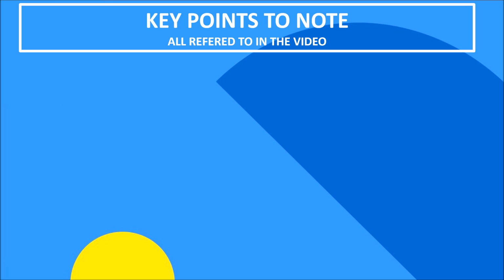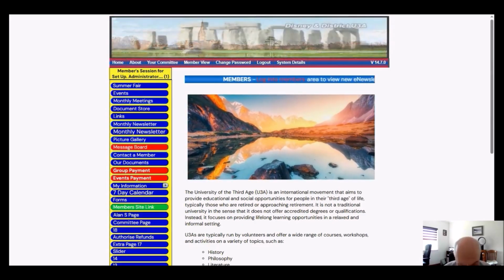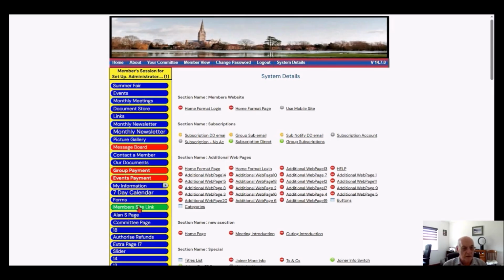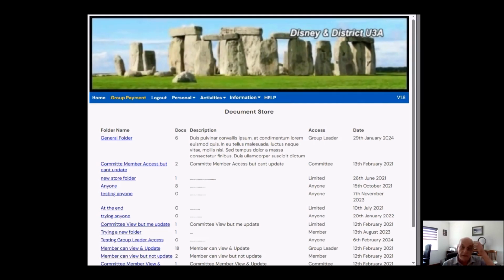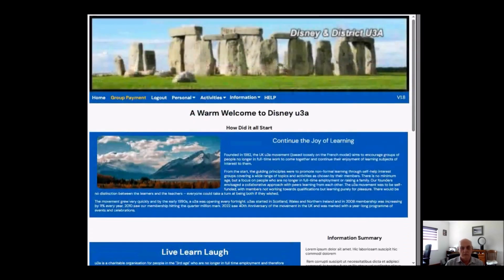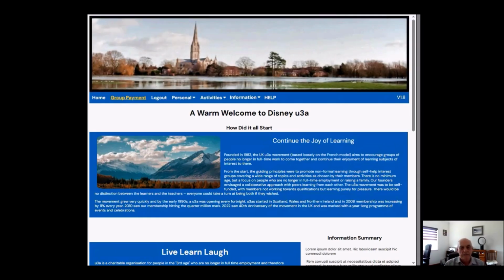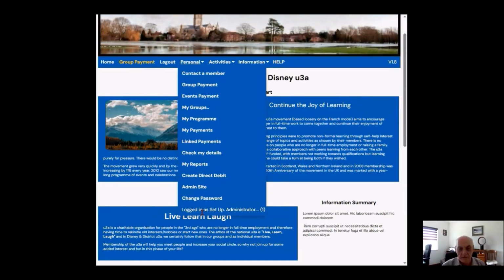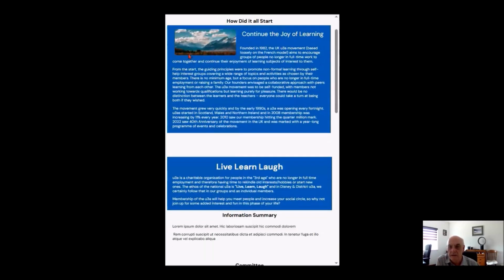Enabling the MEMBERS SITE in U3AWeb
How to swith to and maintain the new members site